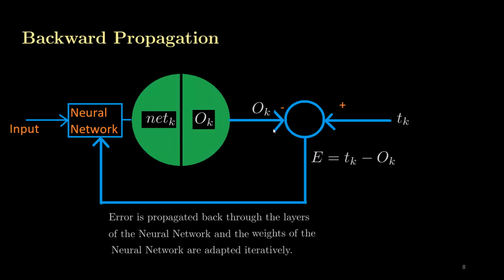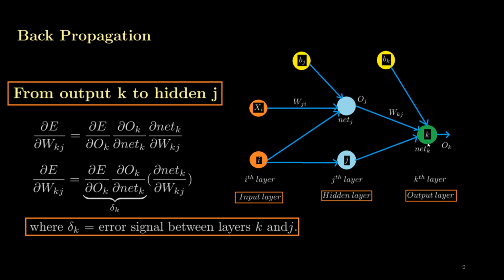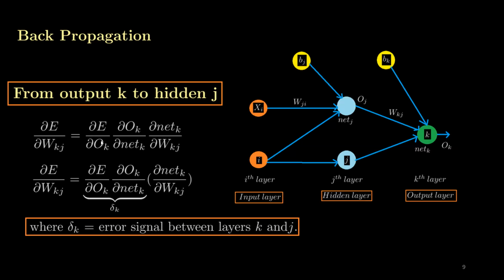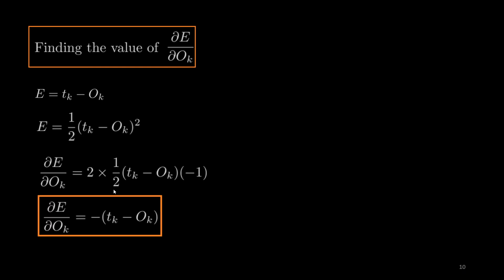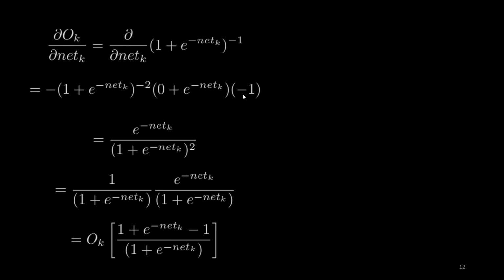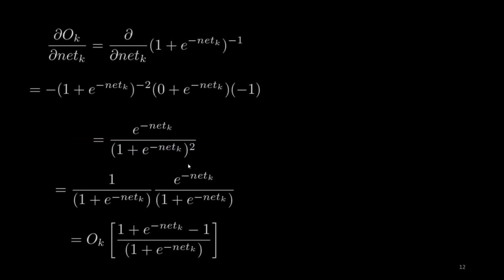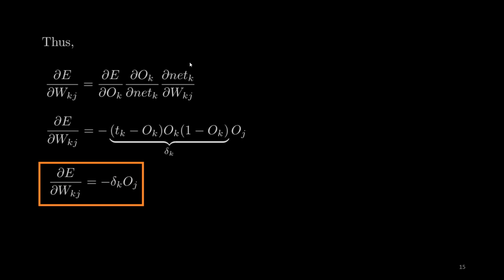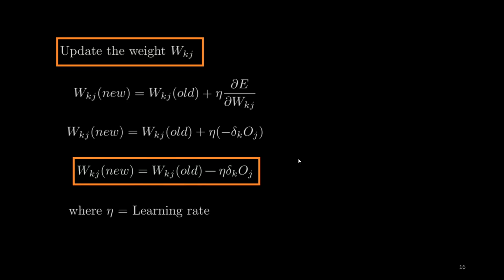Lecture 15: Learn Deep Learning: Back Propagation-Part01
This lecture introduces backpropagation, the core learning algorithm used to train neural networks. It focuses on the fundamental ideas behind how errors are propagated backward from the output layer to the hidden layers in order to update model parameters.